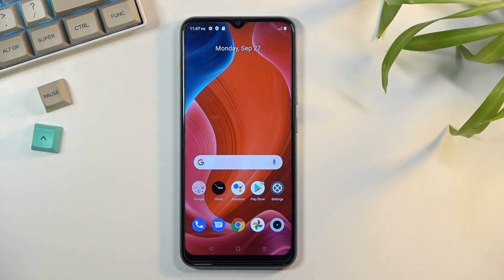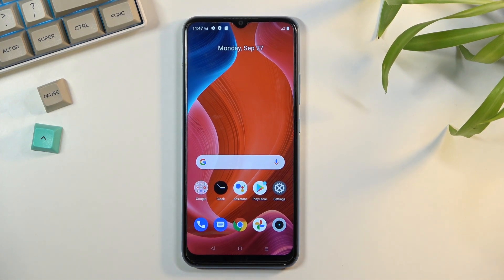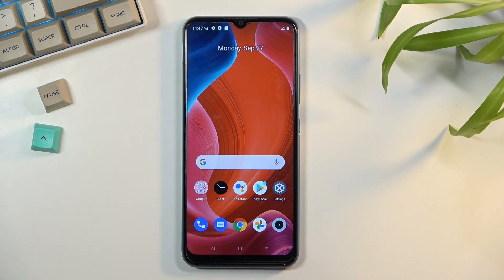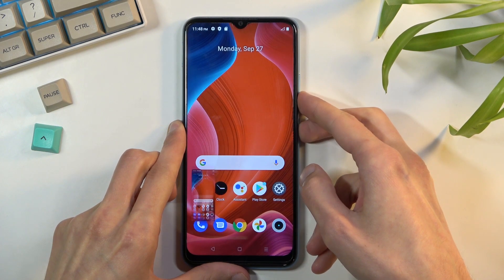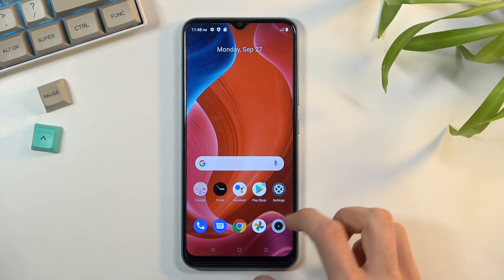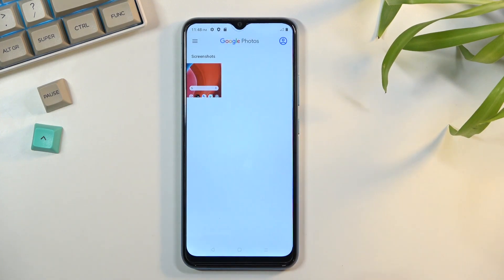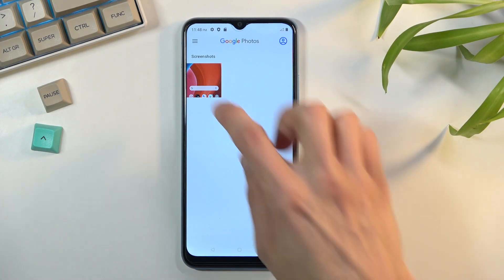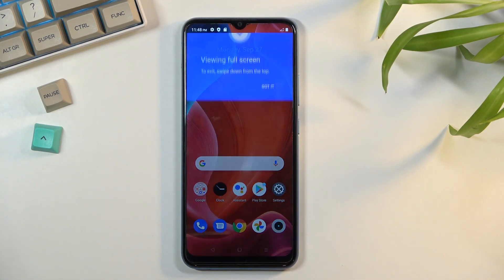How to Take Screenshot in REALME C25Y – Catch Fleeting Content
Find out more information about REALME C25Y:
Hi there! In today’s tutorial we’re going to show you a very simple but very useful feature on your REALME C25Y, and this feature is called screenshot. It allows you to capture your screen and, for example, send it to someone or just save it as an image. So if you wish to know how you can take a screenshot, you should watch our new video to the end, follow the instructions provided by our expert and try to take a screenshot with your REALME C25Y yourself.

How to grab a screen in REALME C25Y? How to save displayed data in REALME C25Y? How to capture desktop in REALME C25Y? How to take a screenshot in REALME C25Y? How to save screen in REALME C25Y? How to take a screen snapshot in REALME C25Y?